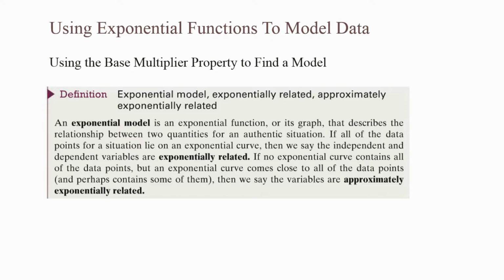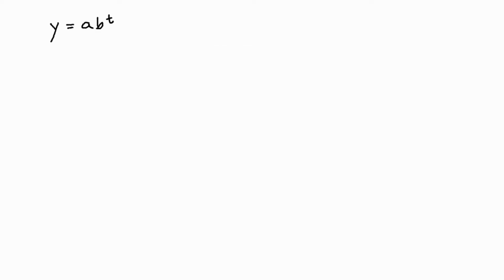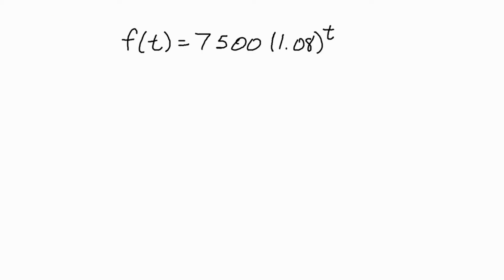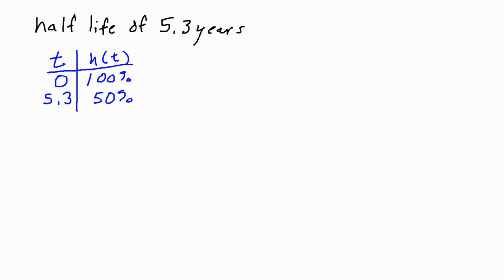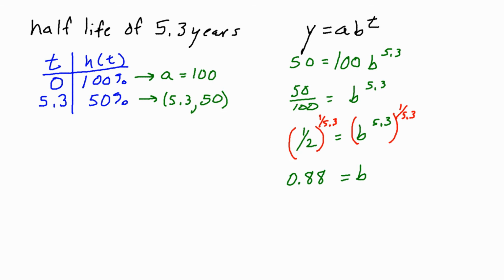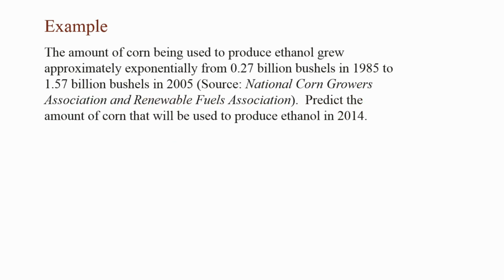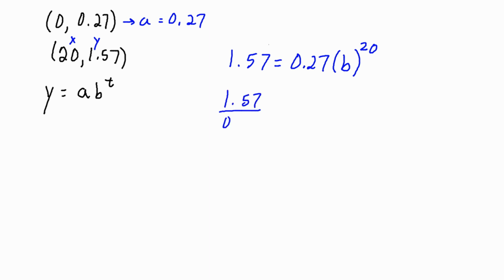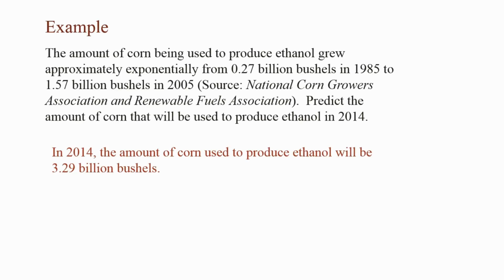Using Exponential Functions To Model Data Chapter 4 Section 5